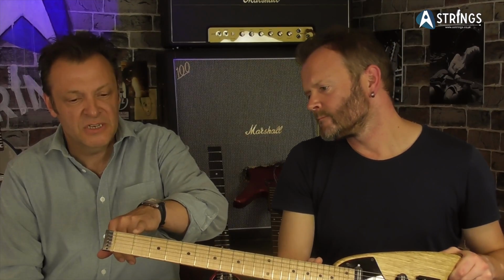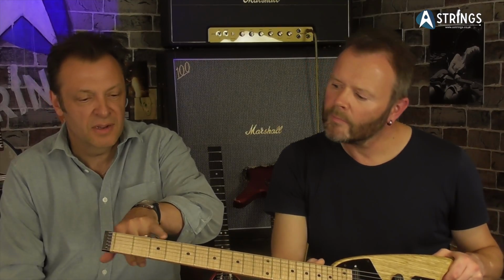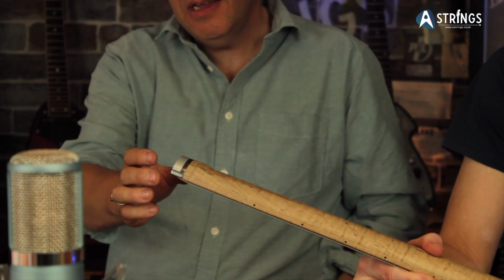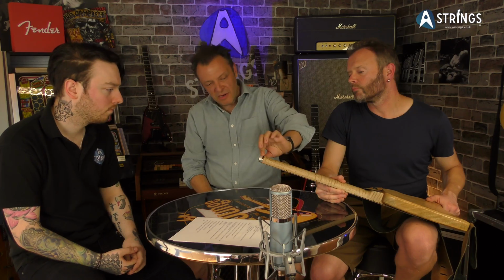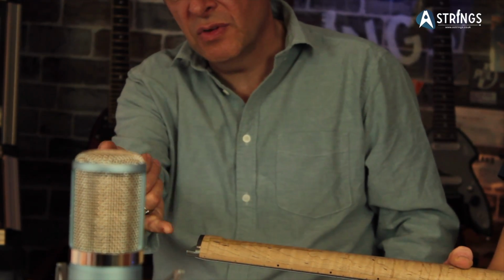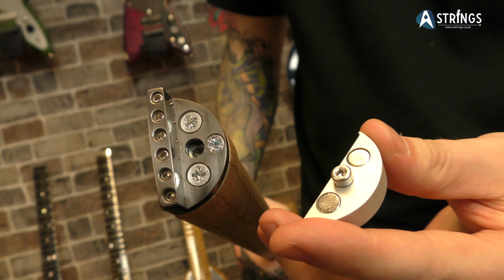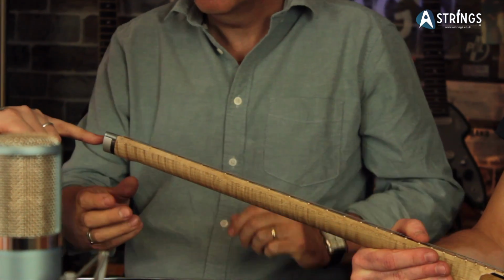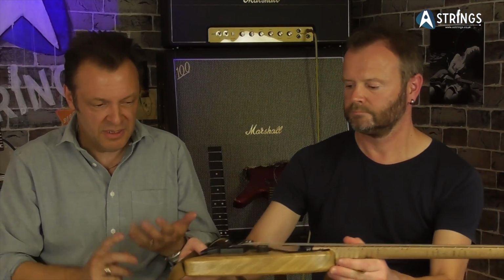AG Transporter - Interview with Andrew Guyton & Mark Chapman (Part Two)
Part 2 - With the launch of the Guyton Guitars AG Transporter range at A Strings, Adam sat down with luthier and owner of Guyton Guitars, Andrew Guyton and AG Transporter player Mark Chapman from the band 'A'.